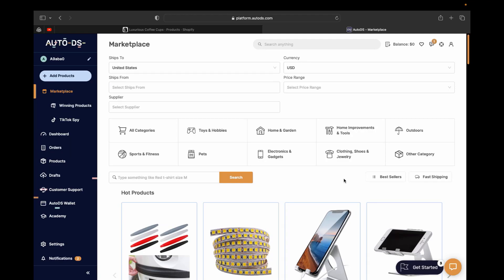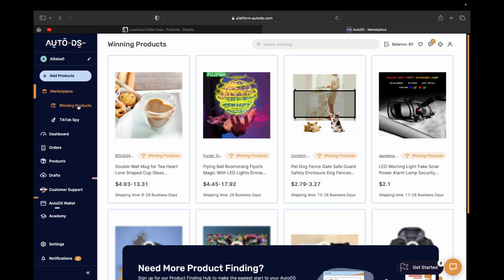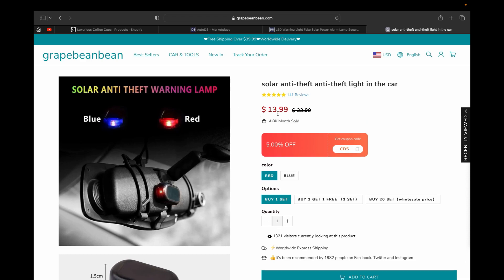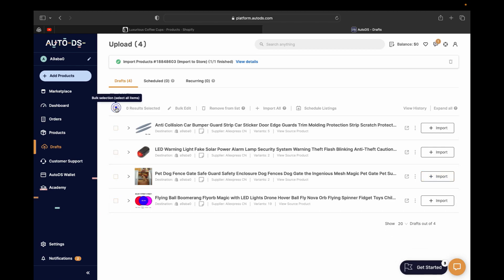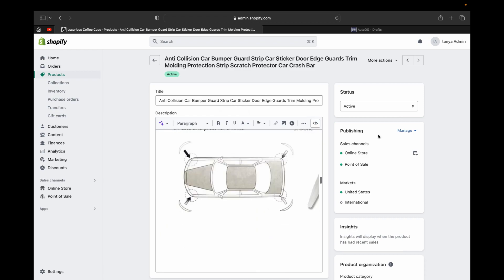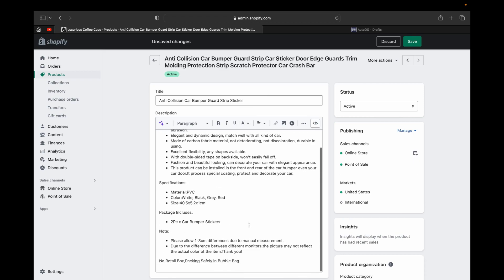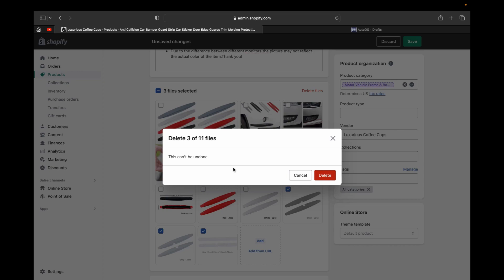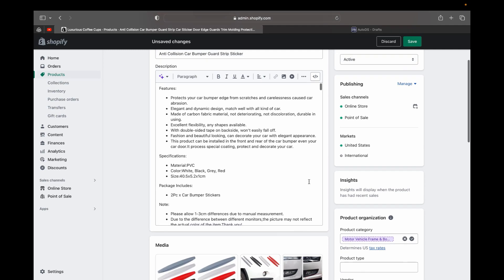How To Import Dropshipping products to Shopify Using AutoDS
Hey guys!!
In this video, I am going to show you how to  import dropshipping products to your stores using AutoDS.

I hope you liked today's video.